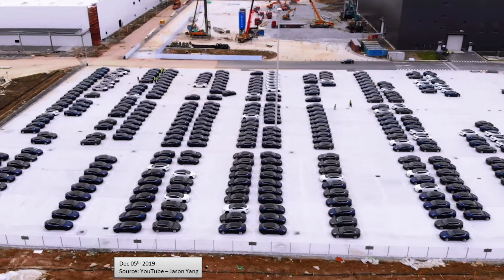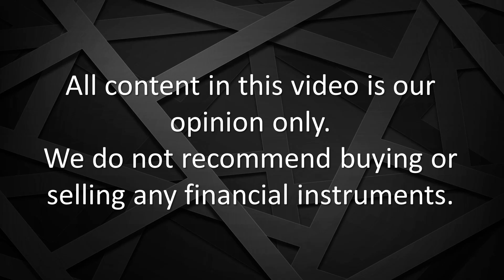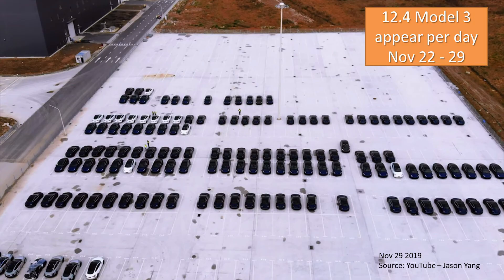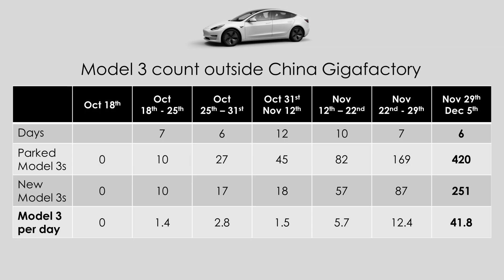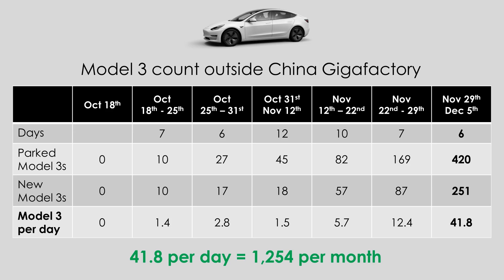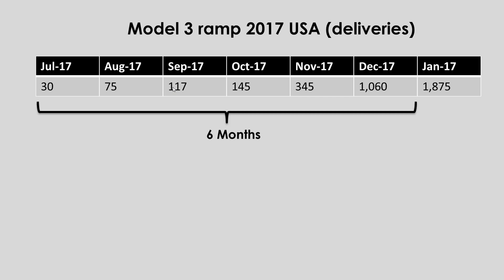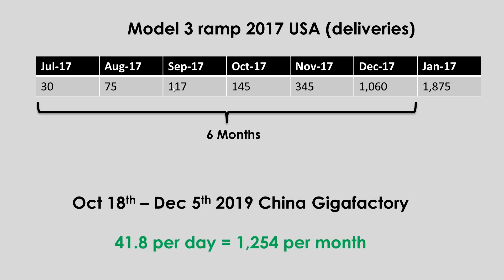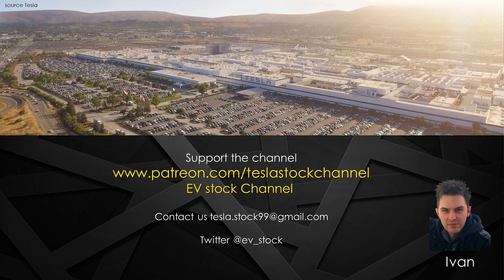Tesla Model 3 China production estimates update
Long Tesla

(Dec 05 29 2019）Tesla Gigafactory 3 in Shanghai Construction Update 4K 上海特斯拉超级工厂3 建造进度更新

Music & Arrangement Mix & Mastering : Marjan Gjorgjievski
Video Source Tesla